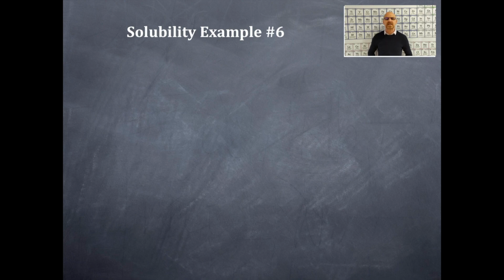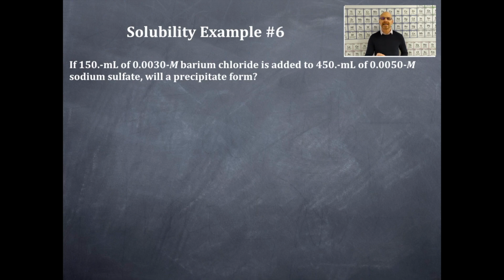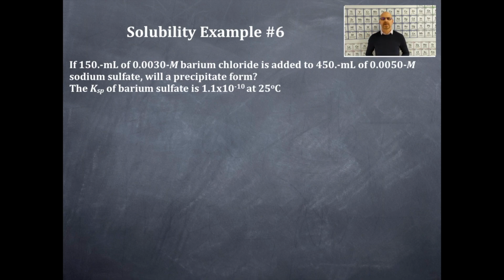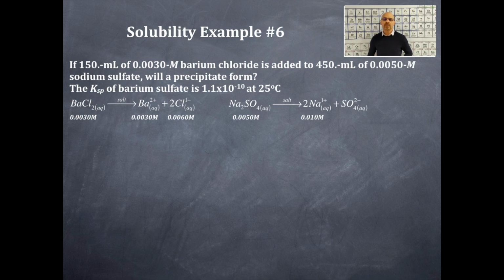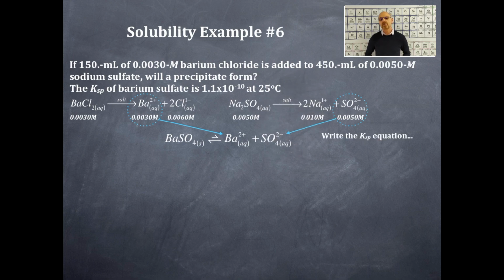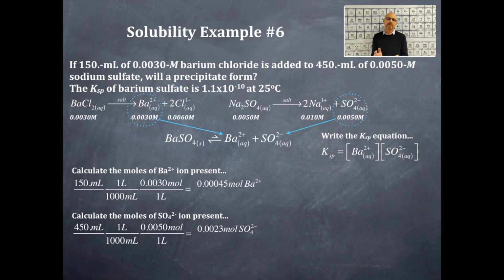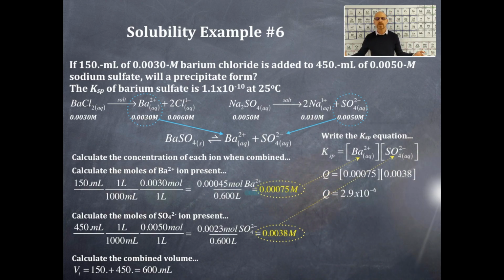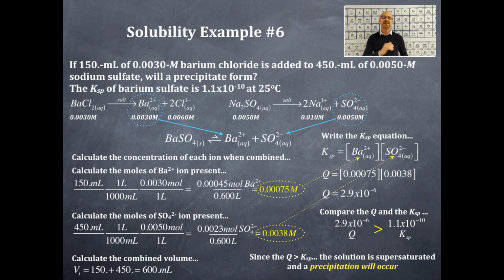Solubility 9: Solubility Example #6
Calculation of if a precipitate will occur with the mixture of two solutions of different molarity and different volume; comparing the solubility product constant and the reaction quotient;